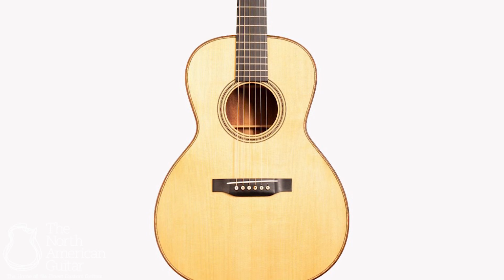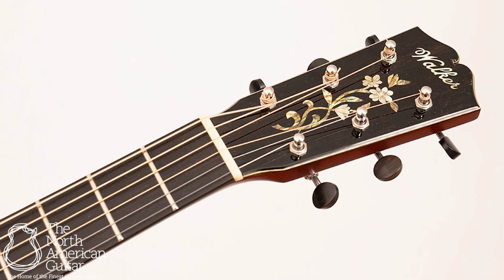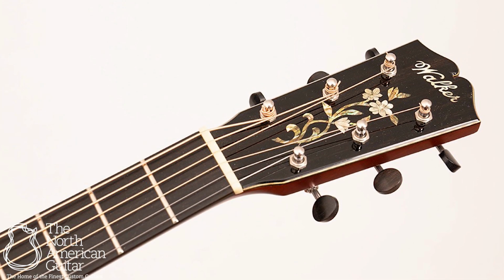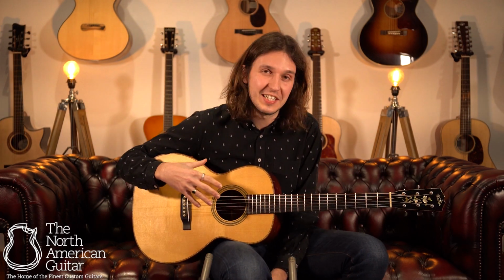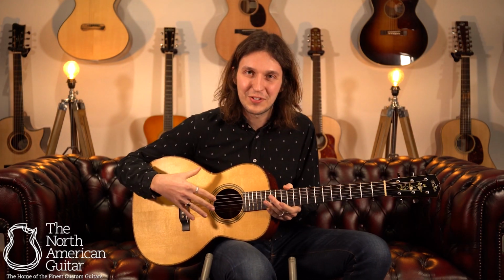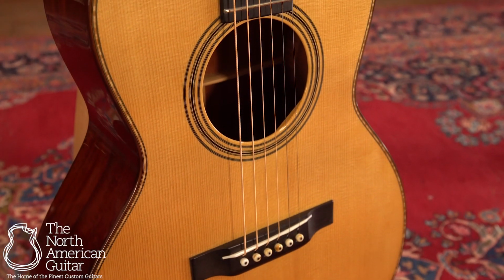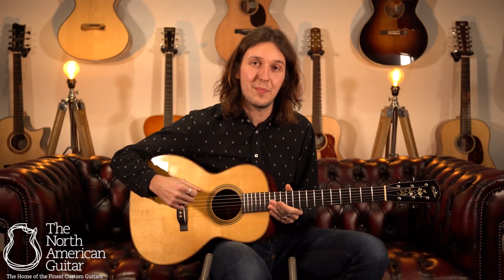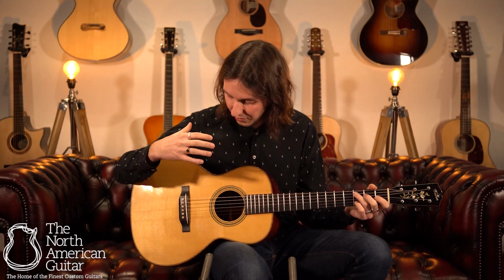TNAG Presents: Kim Walker L-00 Acoustic Guitar with Brian Love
We are extremely proud to present this truly sensational L-00 from one of the world's most revered luthiers, Kim Walker, who's build list on a new instrument is now closed! This is a very rare opportunity to snag one of the most collectible instruments on the planet.

Inspired by the 'golden-era' guitars made pre World War II, the Walker L-00 takes this iconic foundation and refines the instrument with exacting and meticulous detail and attention as one would expect from a luthier with such a remarkable reputation.